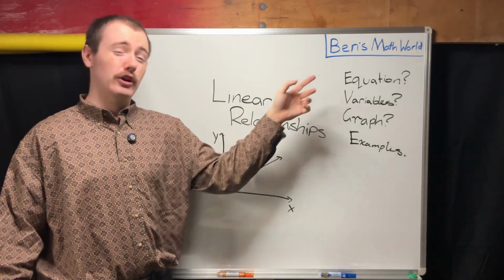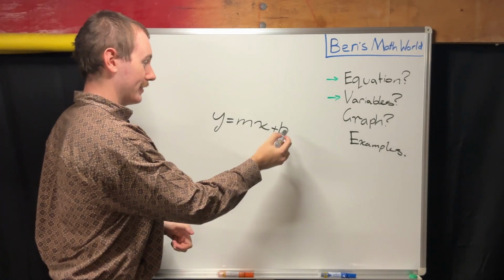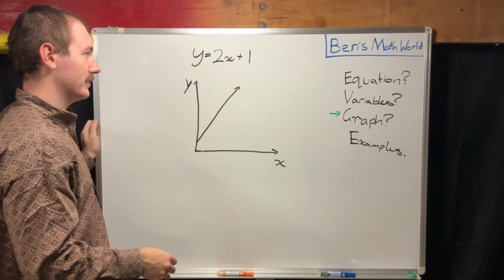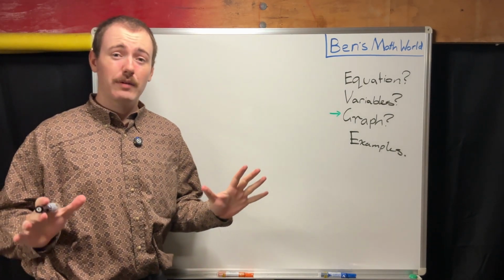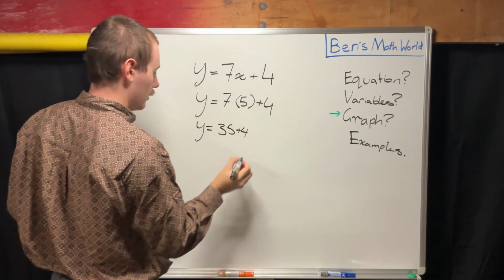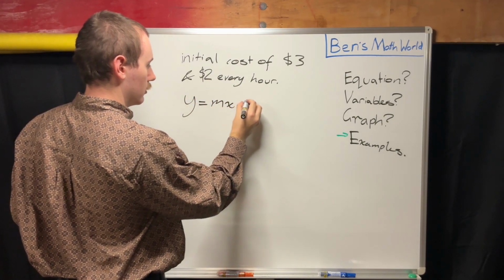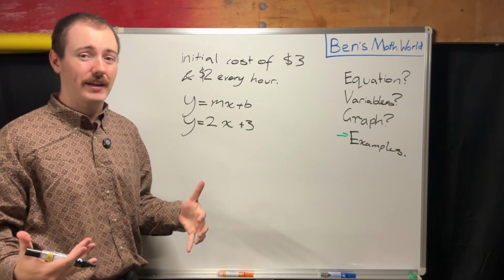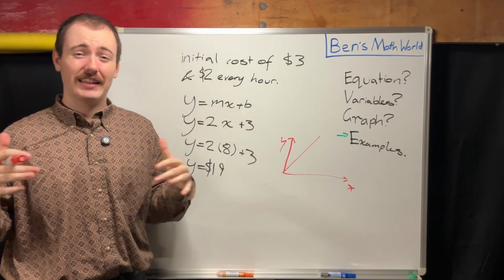Linear Relationships Year 7 Australian Maths Curriculum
Understanding Linear Relationships! Explanation, tutorial and examples.

Australian Year 7 Curriculum code: AC9M7A01